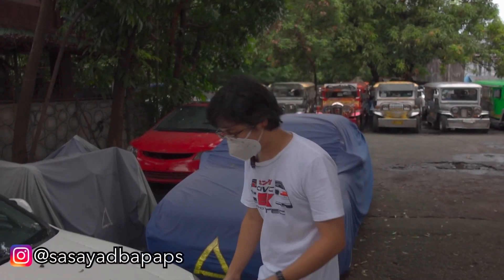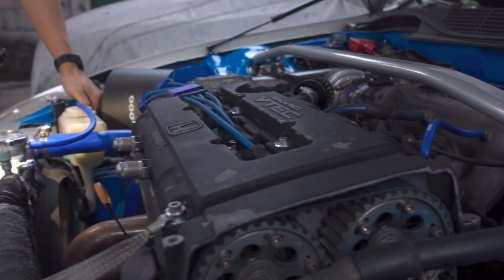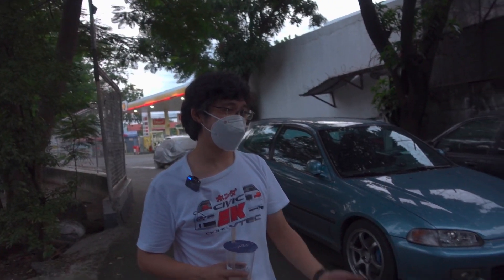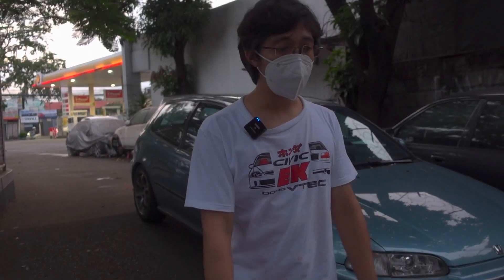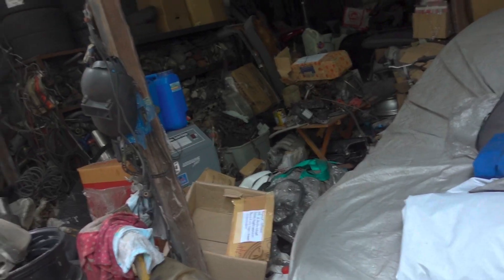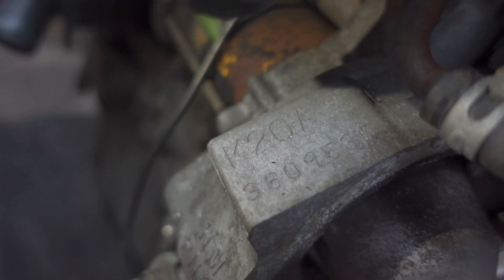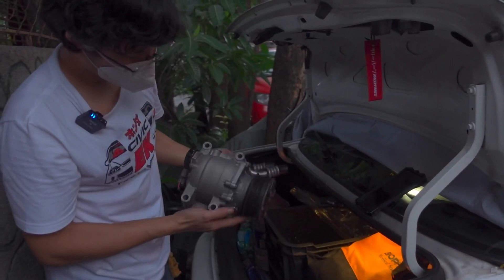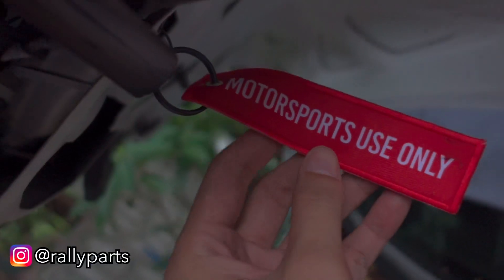ENGINE SWAP project for the Civic SiR | JDM B18C!!🔰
K series or B series?? Why is the B18c so special? What do you need to know before starting an engine swap? We officially start the engine swap for the Civic SiR.

Thank you Yi Fang Taiwan Fruit Tea !